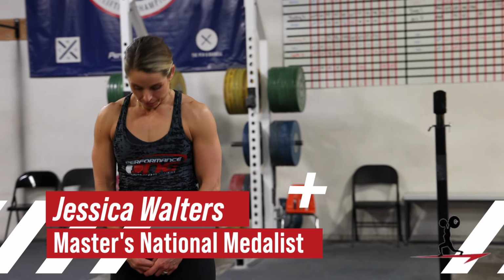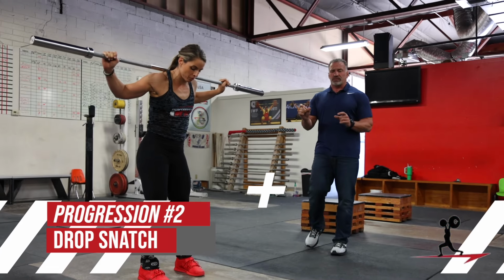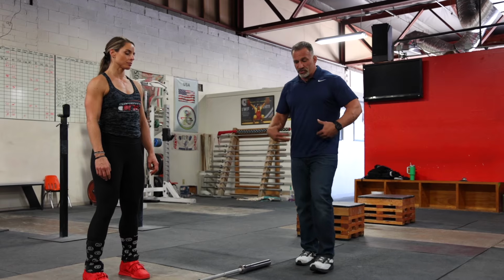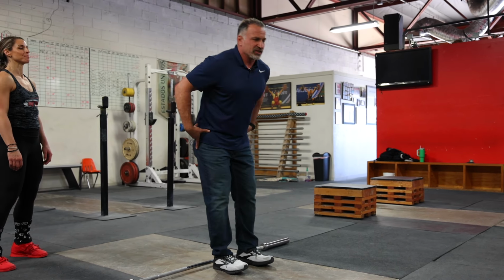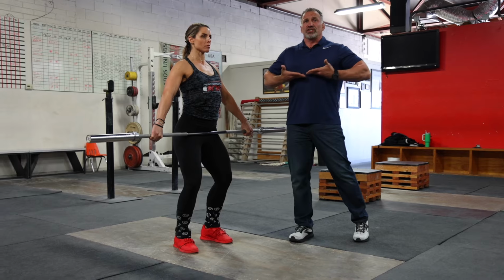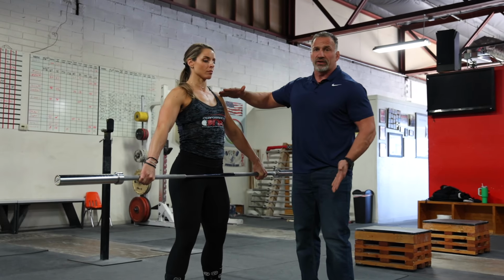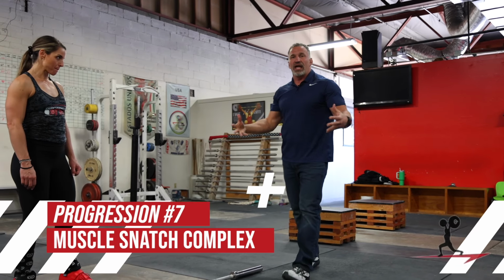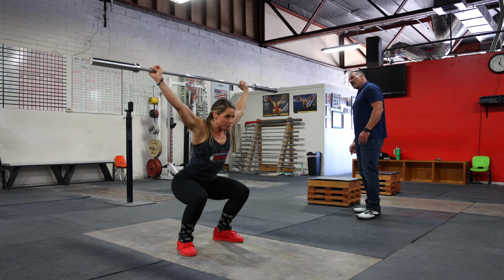Olympic Coach Breaks Down the Snatch | How to Snatch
Discover the powerhouse of athletic development on YouTube! 🚀

We are more than just a Strength and Conditioning facility; we are a community of champions, guided by the legacy of Coach Joe Micela and fueled by a passion for excellence.

 ✏️ About Us:
With over 24 years of shaping athletes for success, Coach Joe Micela, the 2012 Olympic Team Coach for Weightlifting, leads our charge. But we're not just Coach Joe; we're a thriving organization, a collaborative force dedicated to empowering athletes across diverse sports.

💪🏽 Strength & Conditioning:
While our roots are in Weightlifting, Performance One has evolved into a holistic athletic haven. Whether you're passionate about Football, Wrestling, or any sport in between, we have the expertise and programs to elevate your game.

🏋🏽‍♂️ Community of Excellence:
Results and Experience Matter at Performance One. Our expanded team of dedicated coaches and experts is here to guide you on your path to greatness.

Embark on a journey of transformation with exclusive content, training insights, and behind-the-scenes glimpses.